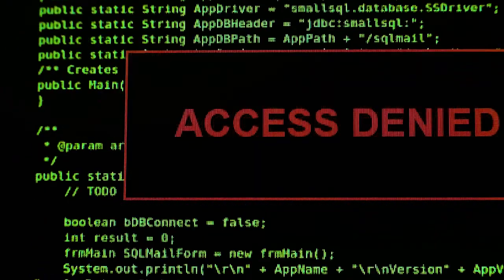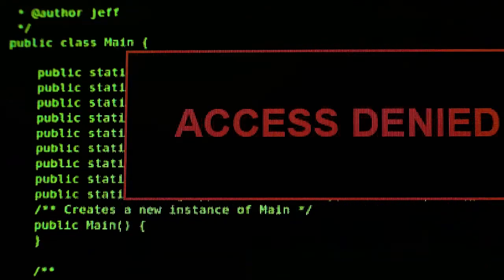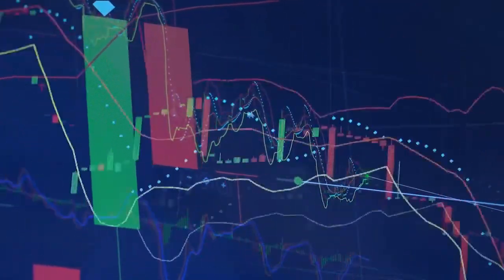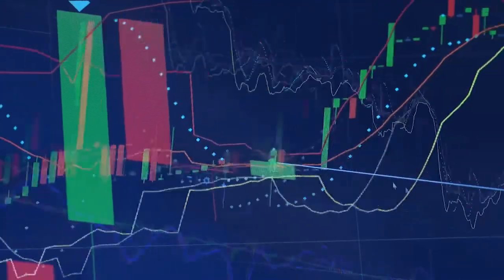How to Use Caplight Private Market Price Discovery App Properly Beginner Mistakes That Cost You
nan